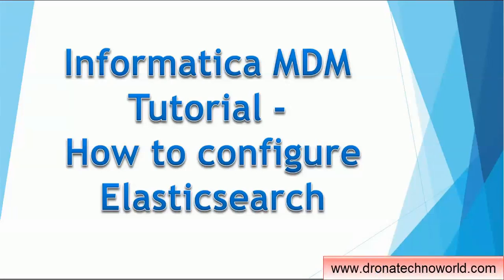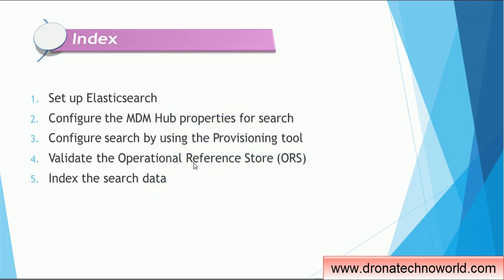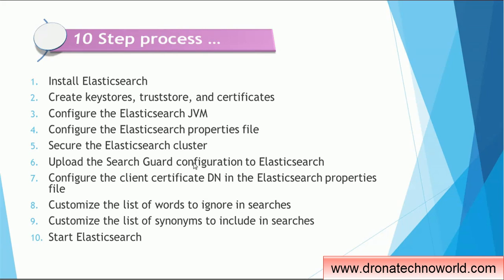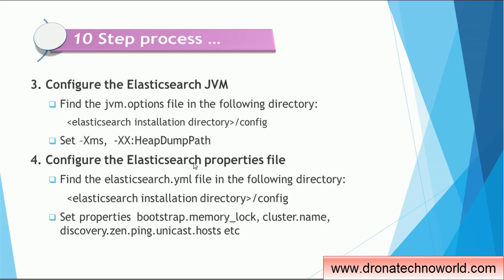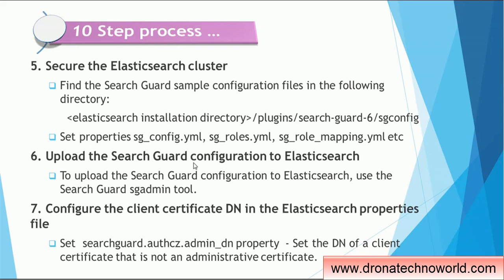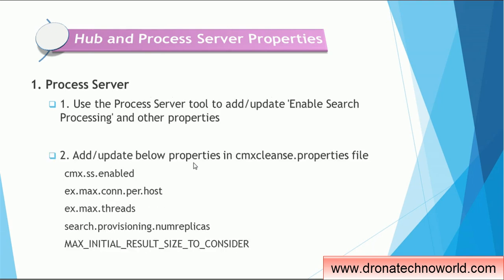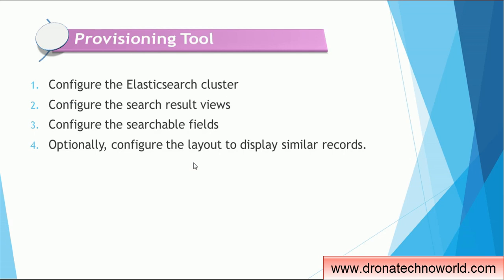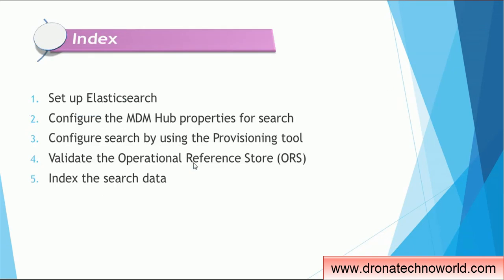Informatica MDM 10 - How to Configure Elastic Search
This video tutorial on Informatica MDM provides brief details about How to Configure Elastic Search in the Informatica MDM.